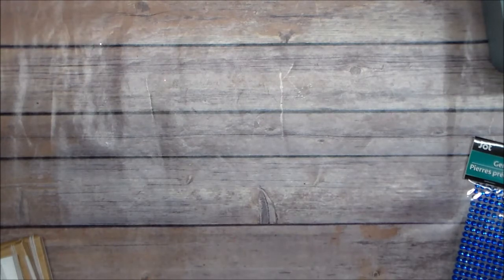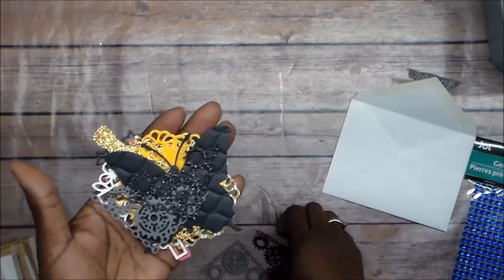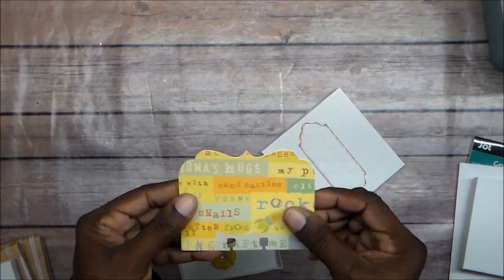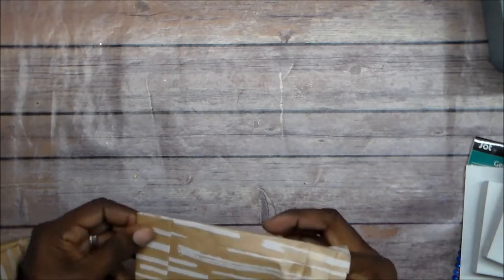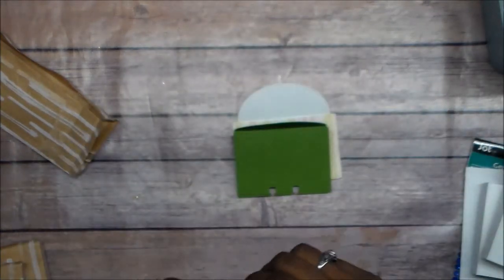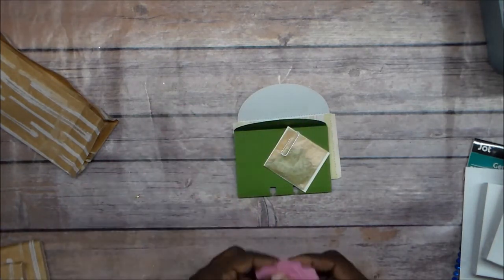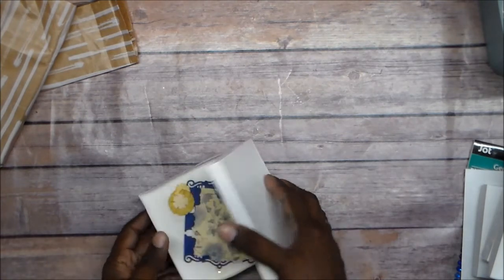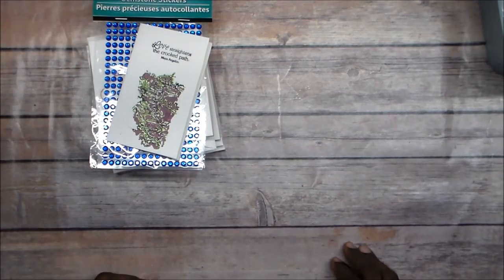Memory Dex Replenish swap from my partner!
Cute memorydex goodies/kit from my partner, Debra for our replenish swap.